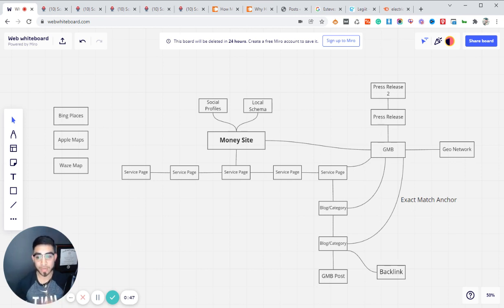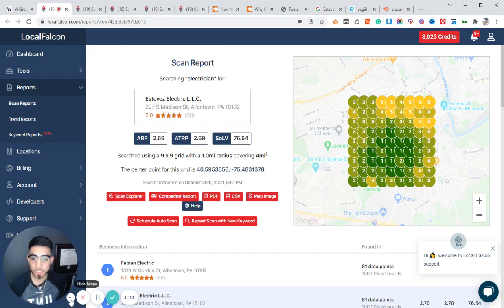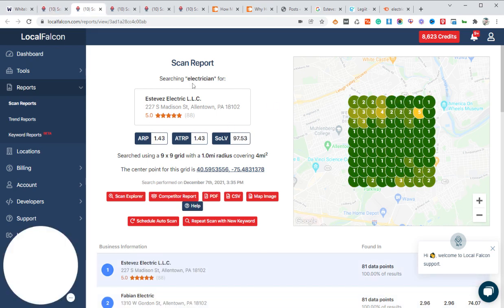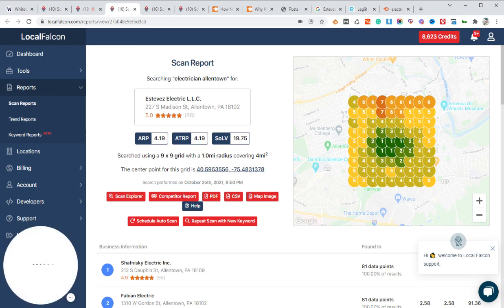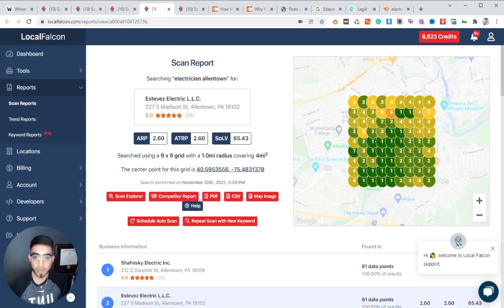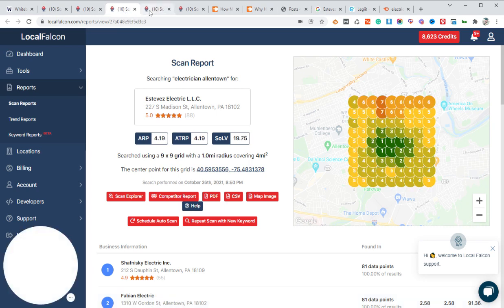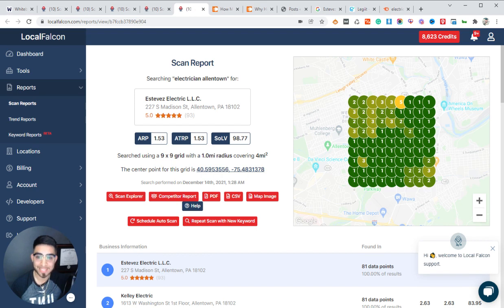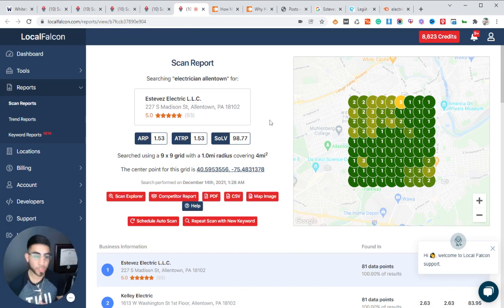Google My Business SEO 2023 | Rank on Google Maps 3 Pack FAST (Complete Overview)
Google My Business SEO 2022 | Rank on Google Maps FAST (Complete Overview)

In this video, you will learn GMB SEO Optimization tips that you can implement for your business.

Your Google My Business ranking is critical to the success of any local business whether a brick and mortar or service-based business, more and more local search results are bringing up a Google 3-pack.

SEO today is far beyond just including keywords and building a few links to your website. Now you have to work on entity building or in other words establishing your brand online for the different services you can provide.